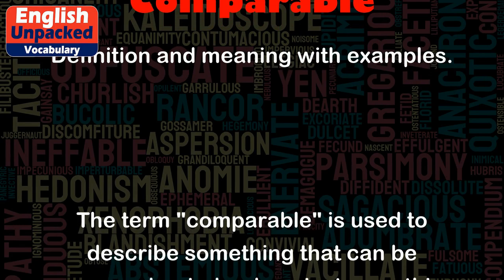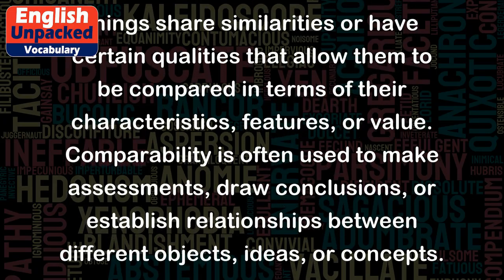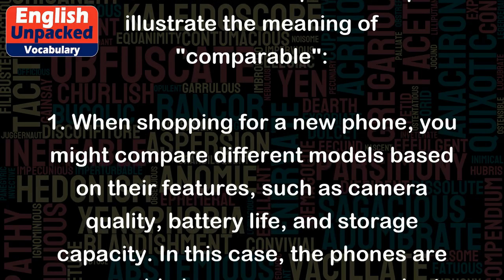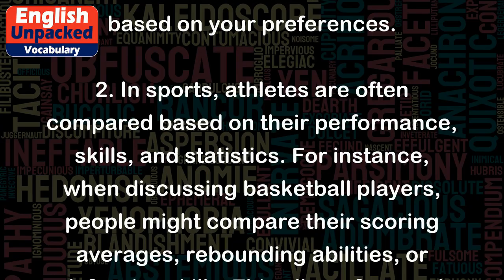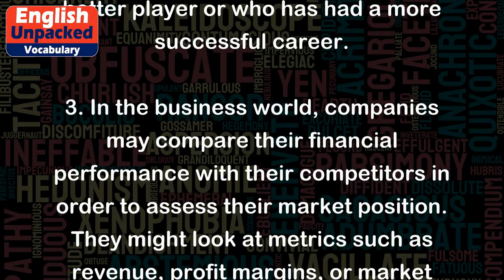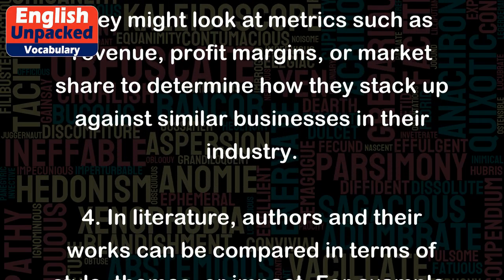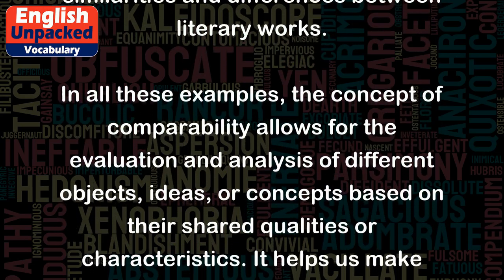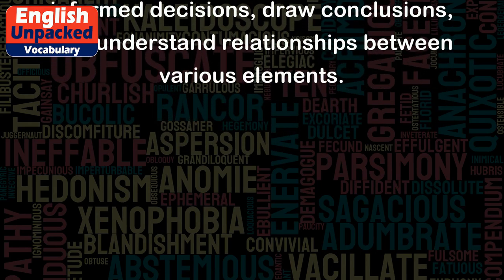Comparable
The term "comparable" is used to describe something that can be compared or judged against something else. It indicates that two or more things share similarities or have certain qualities that allow them to be compared in terms of their characteristics, features, or value. Comparability is often used to make assessments, draw conclusions, or establish relationships between different objects, ideas, or concepts.
Here are a few examples to help illustrate the meaning of "comparable":
1. When shopping for a new phone, you might compare different models based on their features, such as camera quality, battery life, and storage capacity. In this case, the phones are comparable because you can evaluate their attributes and make a decision based on your preferences.
2. In sports, athletes are often compared based on their performance, skills, and statistics. For instance, when discussing basketball players, people might compare their scoring averages, rebounding abilities, or defensive skills. This allows fans and analysts to determine who is the better player or who has had a more successful career.
3. In the business world, companies may compare their financial performance with their competitors in order to assess their market position. They might look at metrics such as revenue, profit margins, or market share to determine how they stack up against similar businesses in their industry.
4. In literature, authors and their works can be compared in terms of style, themes, or impact. For example, you might compare two novels by different authors to analyze their use of symbolism, character development, or narrative structure. This helps readers and scholars understand the similarities and differences between literary works.
In all these examples, the concept of comparability allows for the evaluation and analysis of different objects, ideas, or concepts based on their shared qualities or characteristics. It helps us make informed decisions, draw conclusions, and understand relationships between various elements.